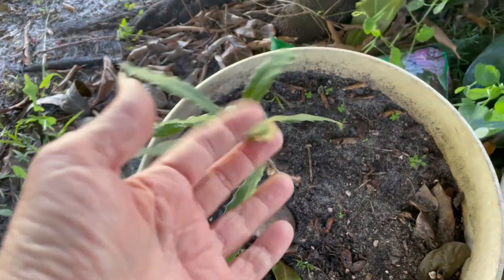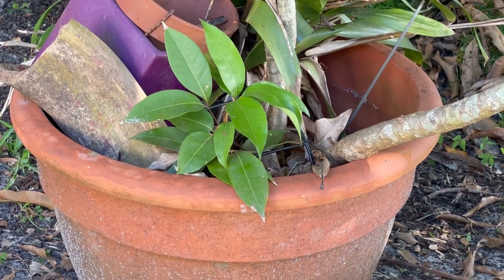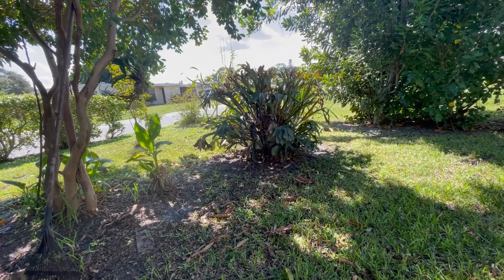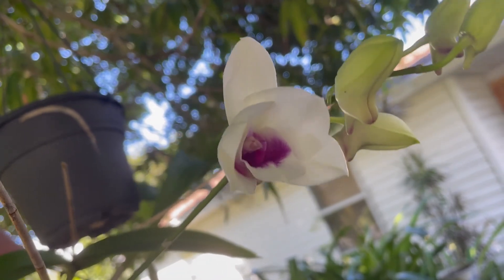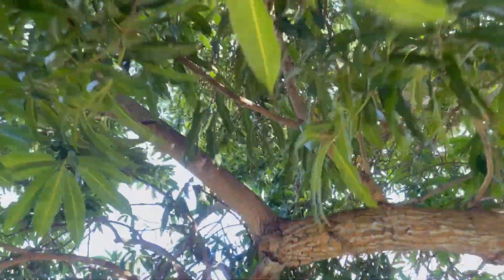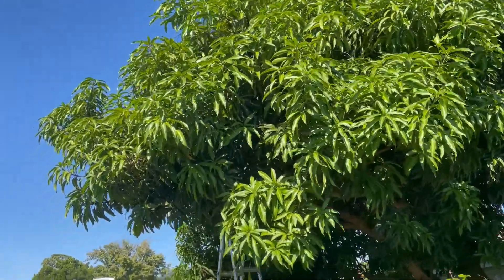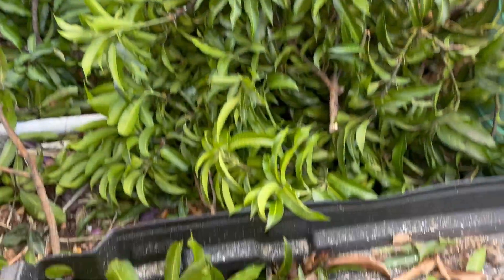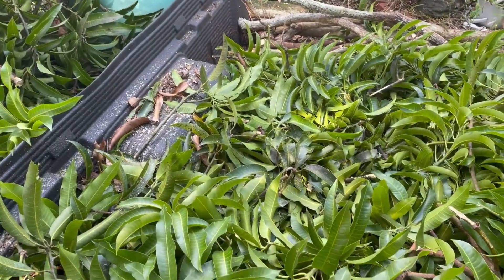Preparing bed for food & Composting